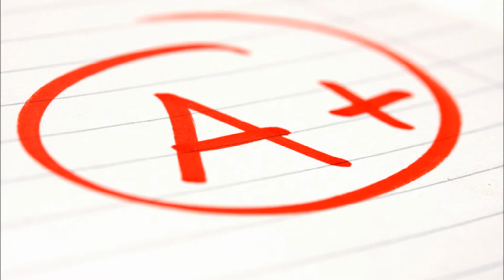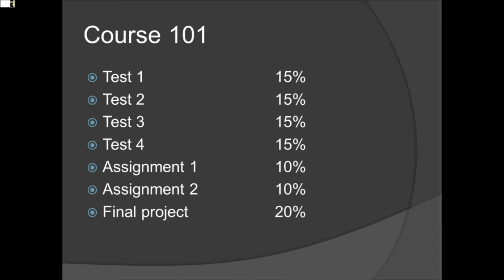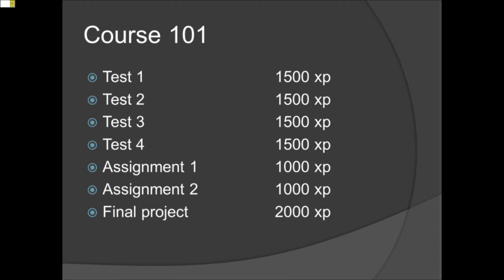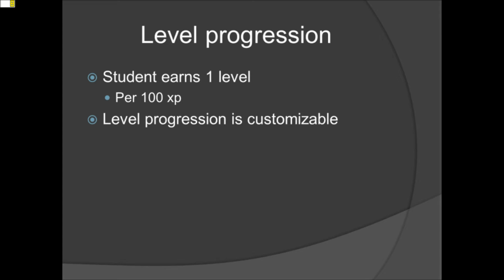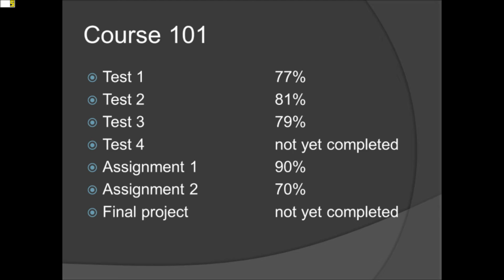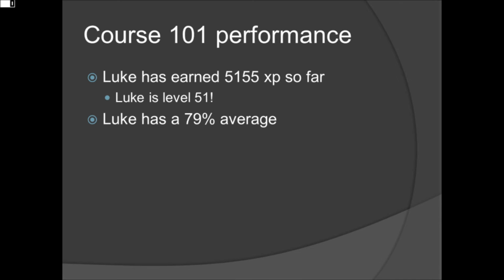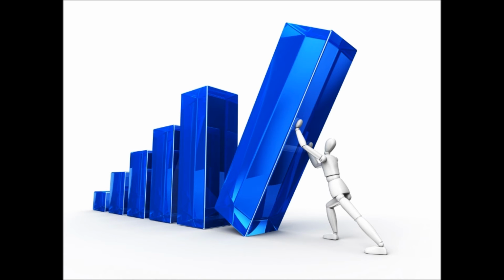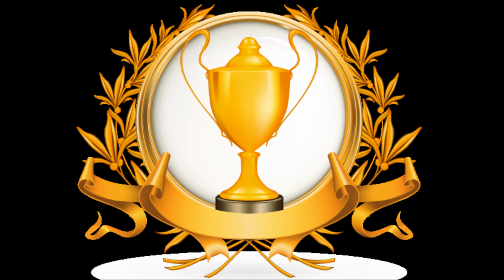The Gamification of Education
A short video detailing how to incorporate gamification into educational programs